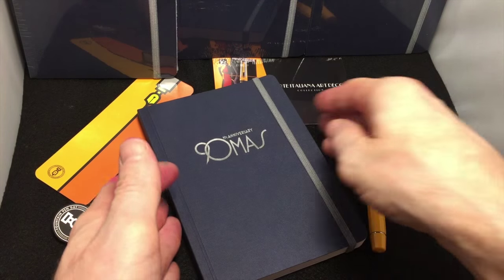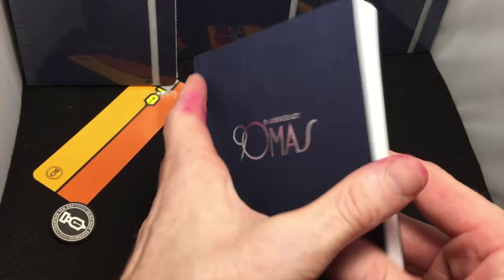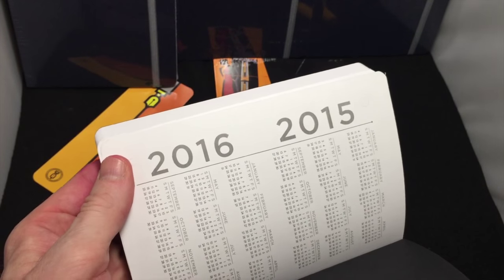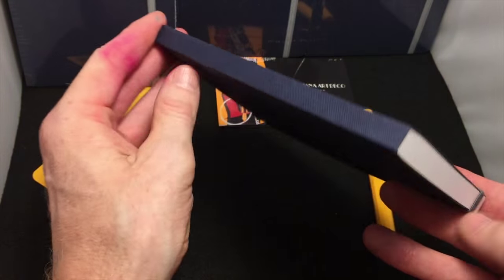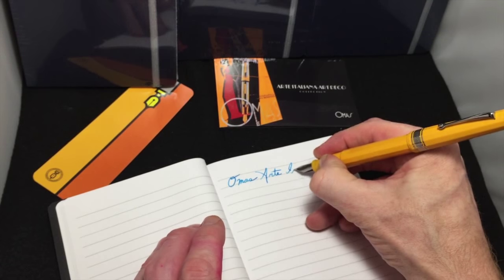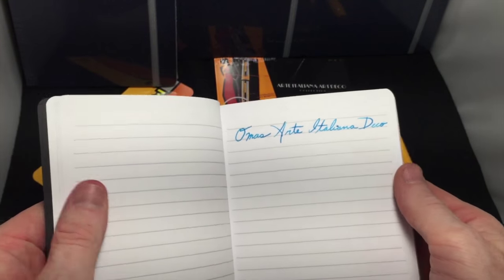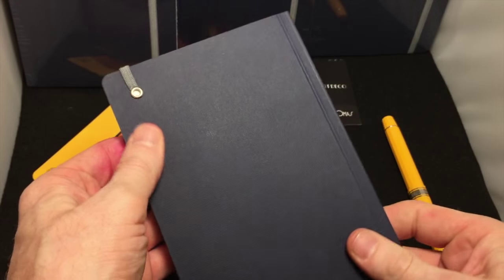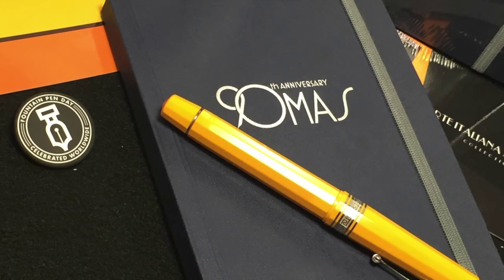Omas 90th Anniversary Journal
A review of the Omas 90th Anniversary Journal. A wonderful journal measuring 7"x5" with 7mm lines and 94 pages. As well the inside page has a history of OMAS from where they started in 1925 to where they are today. These will be given out world wide. I was lucky to receive 20 of these to give away from Bryan of Kenro Industries, the US distributor of OMAS. Follow us on all the social media outlets to find out how you can win one of these.
FountainPenDay.com
FaceBook.com/FountainPenDay
Twitter.com/FountainPenDay
Google+ Fountain Pen Day
Instagram ~ FountainPenDay